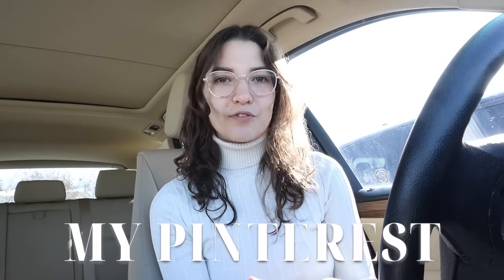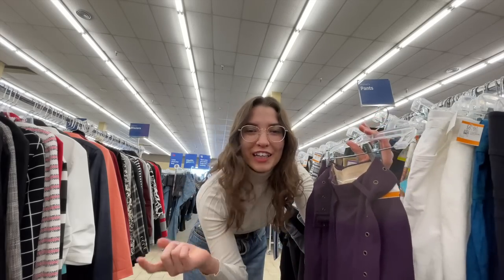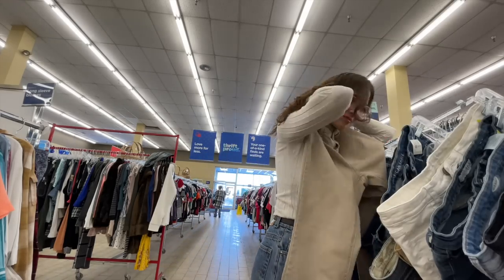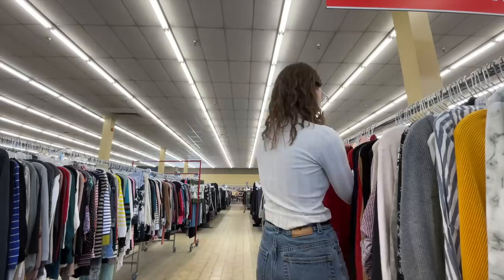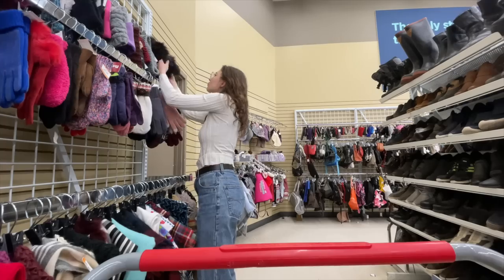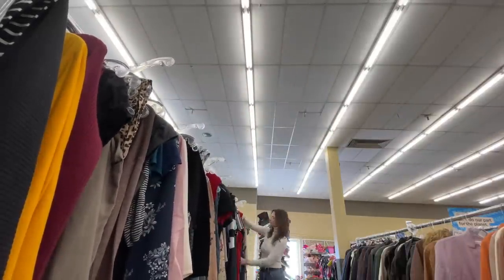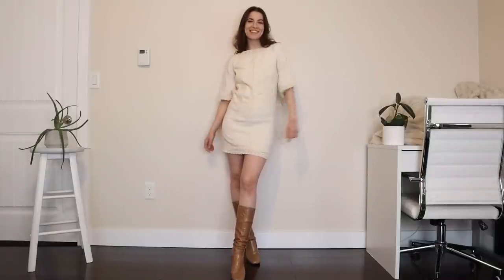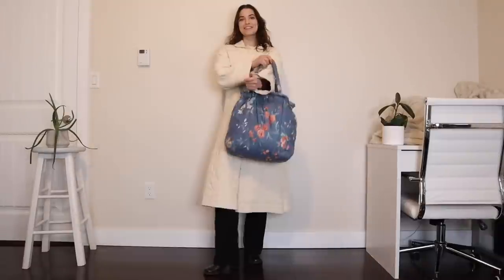thrifting my PINTEREST board | finding the cutest spring dresses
Come thrift with me today at Value Village for pieces on my Pinterest board! We're looking for clothing items with things like lace detailing for a more elevated look. We get vintage dresses, a cute tote bag, and more. So make sure you stick around for the try-on haul!